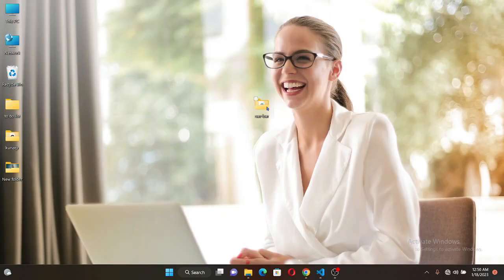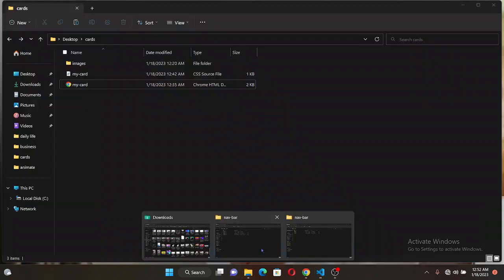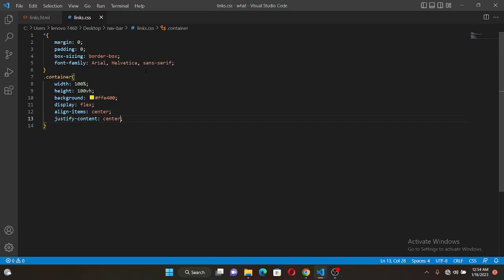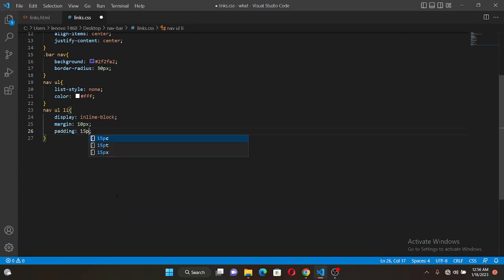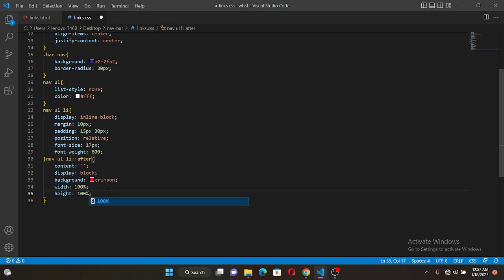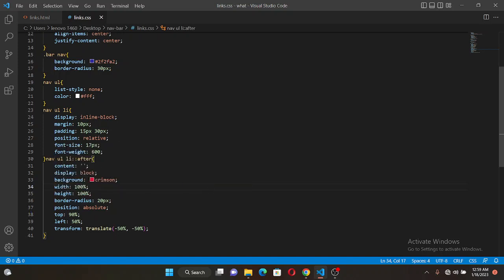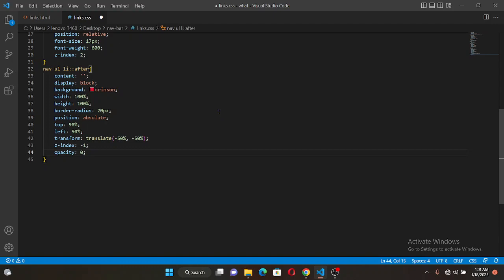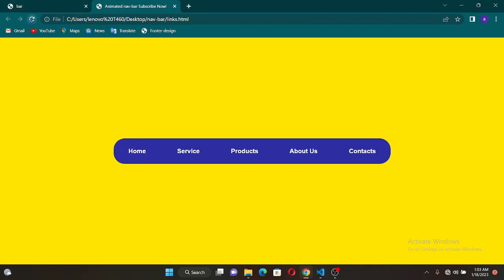How To Make Animated Navigation Menu Design Using HTML And CSS.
Creating an animated navigation menu using HTML and CSS is a great way to add a dynamic and visually interesting element to your website. To make the menu, you will first need to create the HTML structure for the menu, using unordered lists and list items to create the individual menu items. Once you have the HTML in place, you can use CSS to style the menu and create the animation. One popular method for animating the menu is to use CSS transitions and transforms to smoothly transition between different states, such as when a menu item is hovered over or clicked. Additionally, you can use CSS keyframe animations to create more complex animations, such as rotating or scaling menu items. Overall, creating an animated navigation menu with HTML and CSS can add an engaging and interactive element to your website, making it more attractive to visitors.